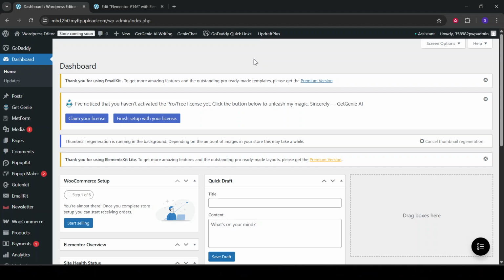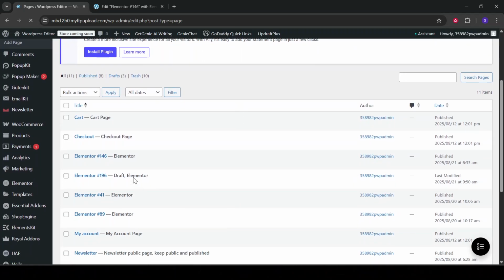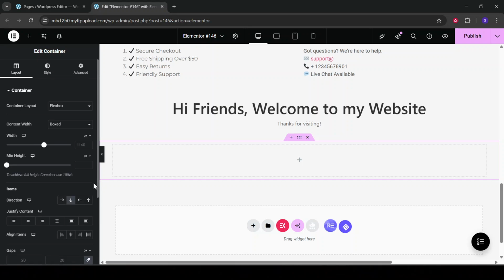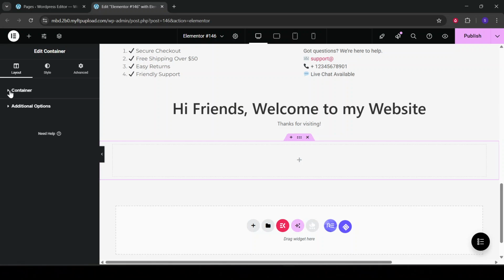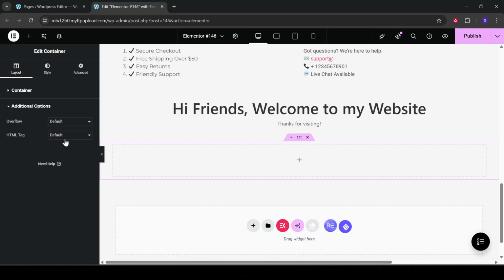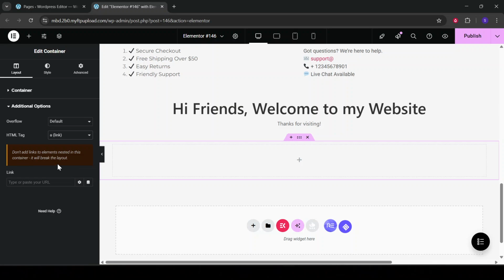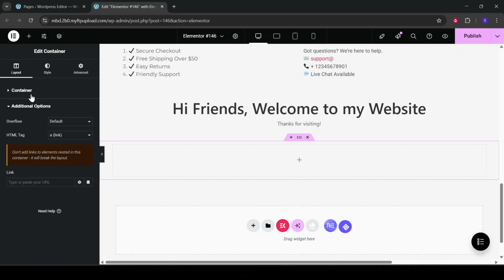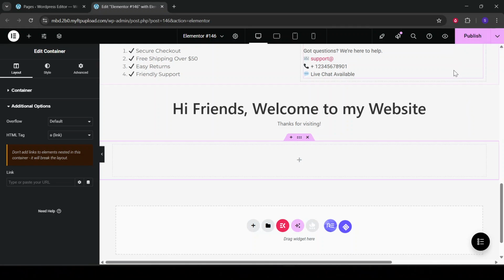How to Make Elementor Container Clickable 2026 (Step By Step)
Learn How to Make Elementor Container Clickable in this video.

In This Video, We'll Show You 👇
Elementor Container Clickable Link
Elementor Container Link
Elementor Clickable Container
Elementor Container Click
Elementor Link Container
Elementor Make Container Clickable
Elementor Tutorial
Elementor
Elementor Pro
Elementor Website
Elementor Tips
Elementor Tricks
Elementor Design
Elementor Web Design
Elementor Wordpress
Wordpress Elementor
Wordpress Tutorial
Wordpress
How To Add Link To Elementor Container
Elementor Container Button